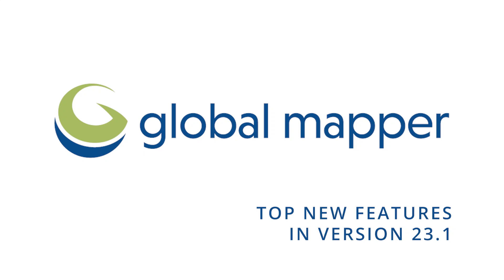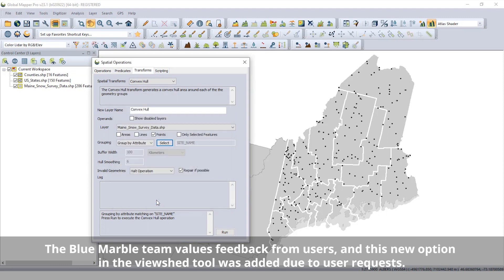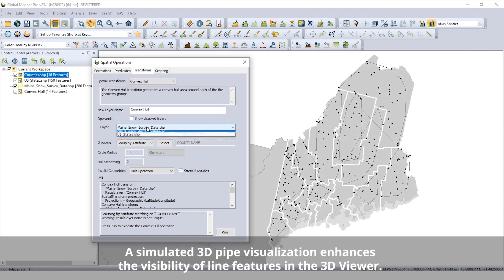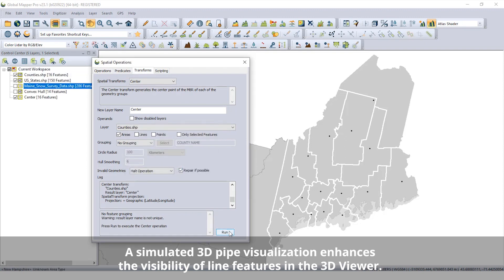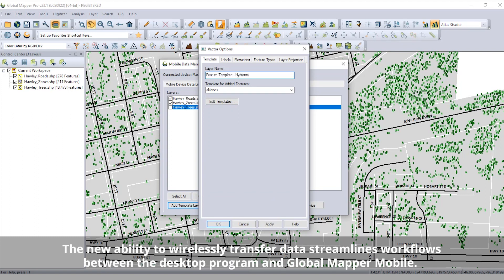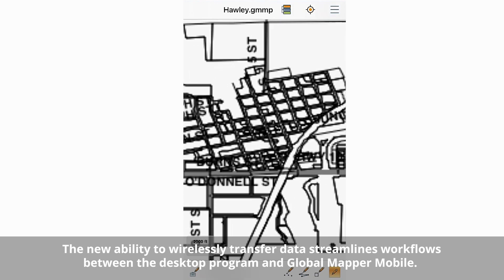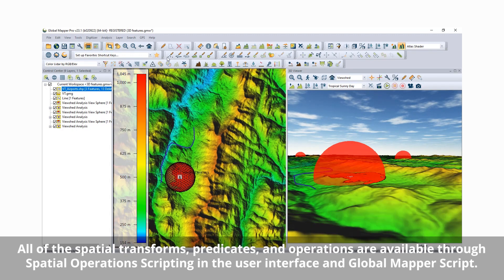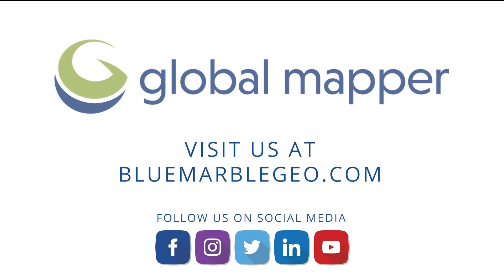Top New Features in Global Mapper Version 23.1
Global Mapper 23.1 offers new and improved functionality throughout the application. The following are some of the highlights of this release.